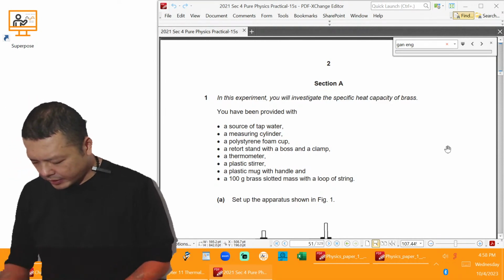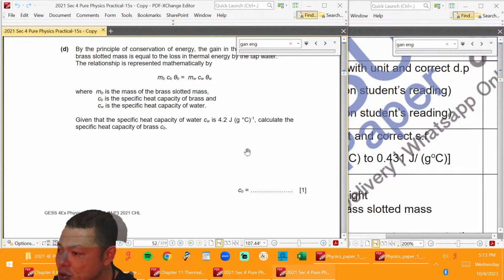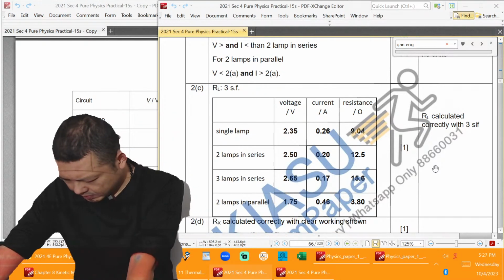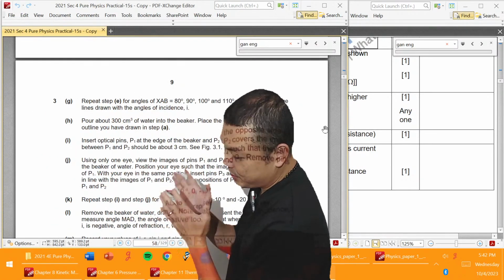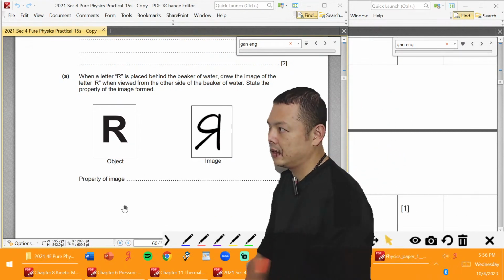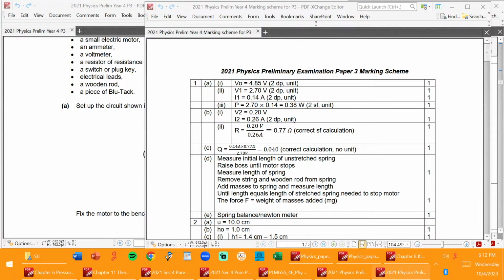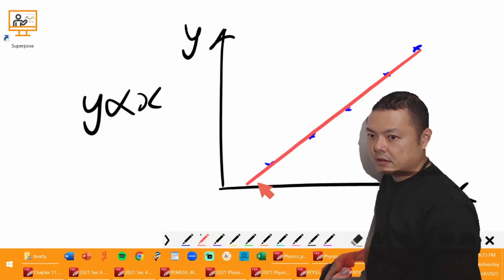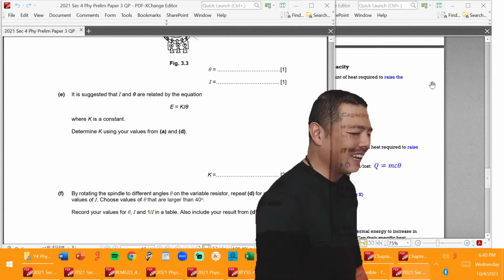PHYSICS Y34 Practical 2023 - Solve Physics with Samuel Leong